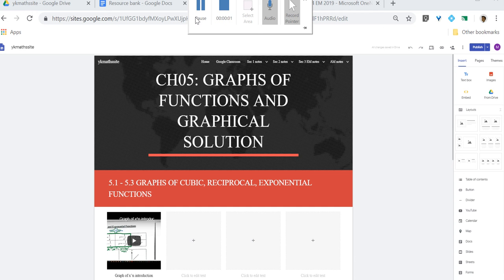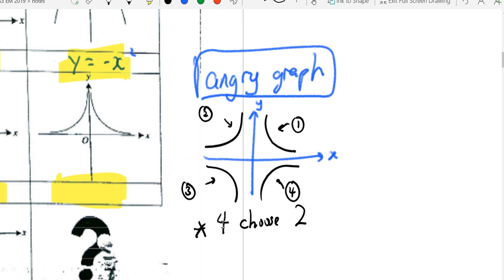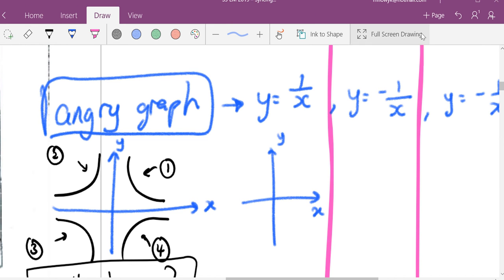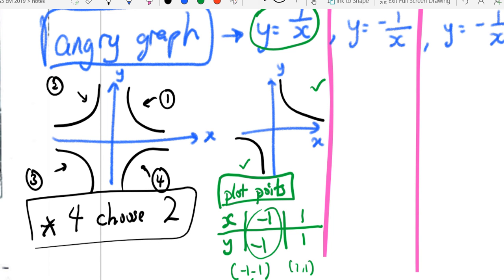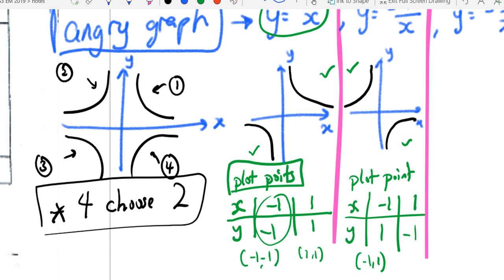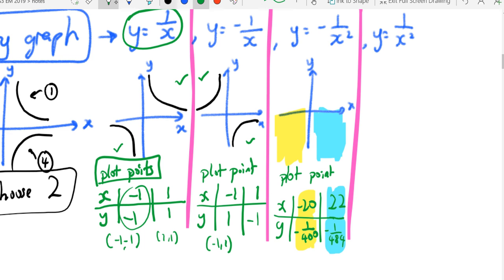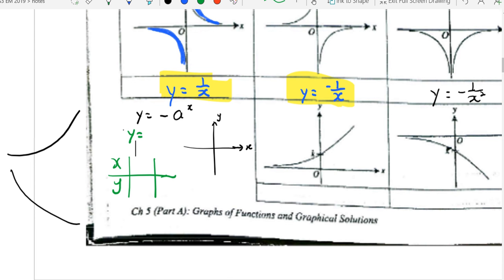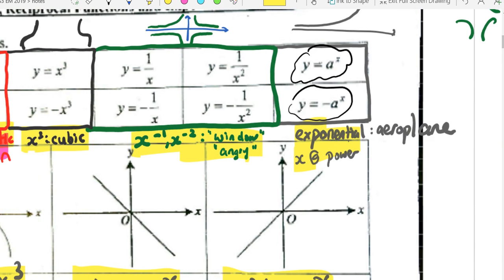angry graph x^ 1, 2 graph introduction